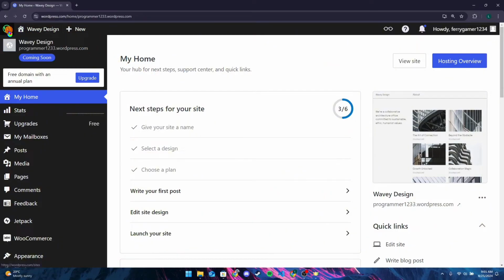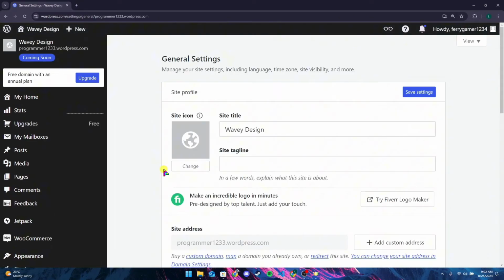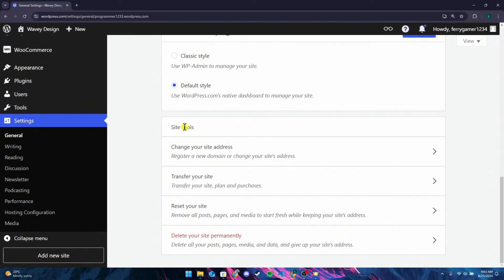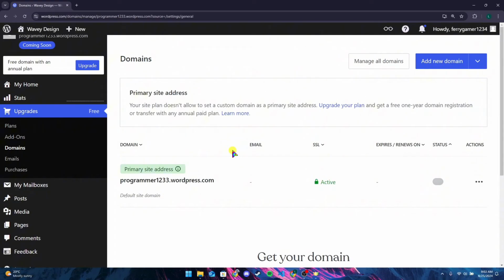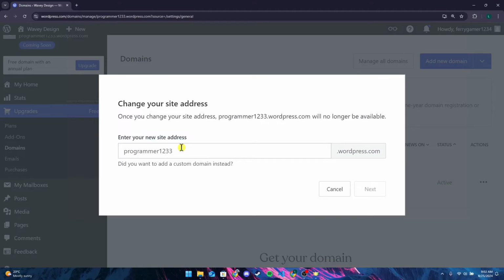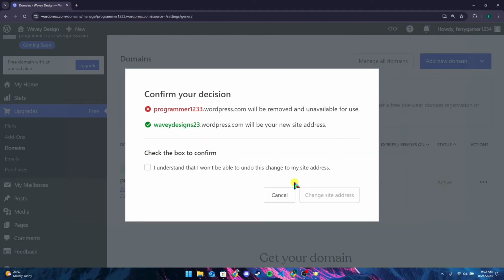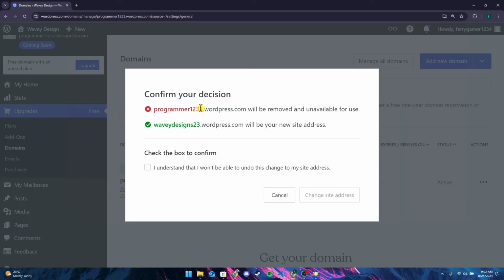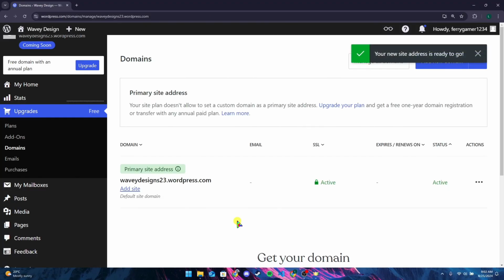How to Change Site Address in WordPress Account 2024?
Need to update your WordPress site address (URL)? In this video, I'll walk you through the process of changing your site address to a new domain or URL. Whether you're rebranding or moving to a new domain, this step-by-step guide will ensure a smooth transition and help you avoid common pitfalls. Watch now to update your site address and keep your WordPress site running smoothly!